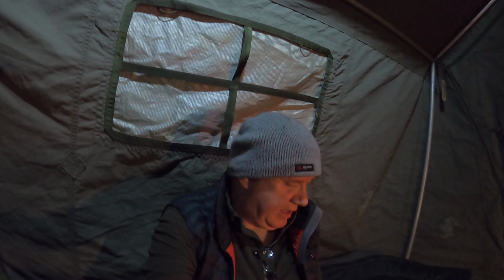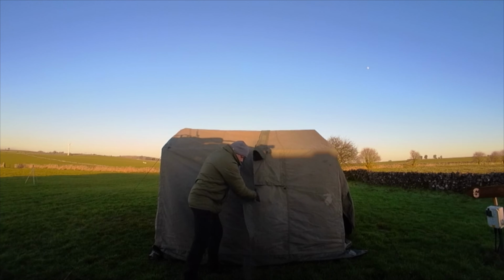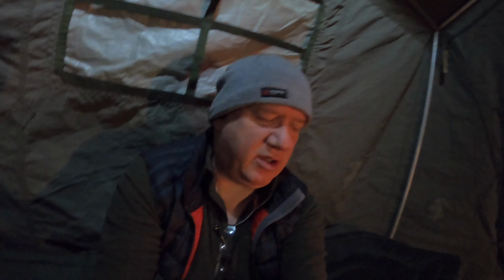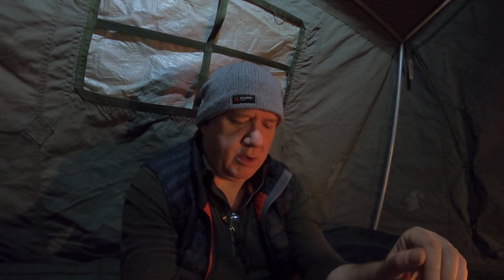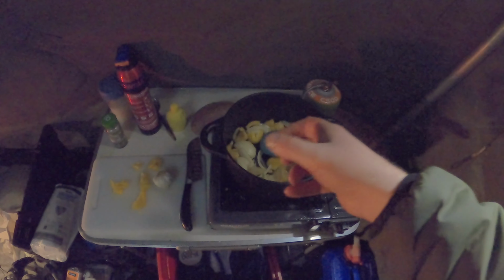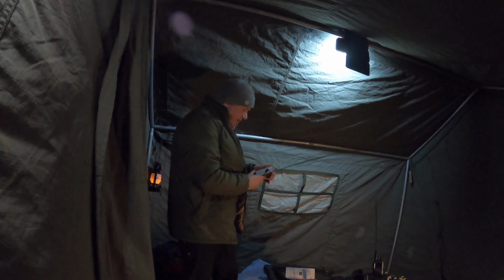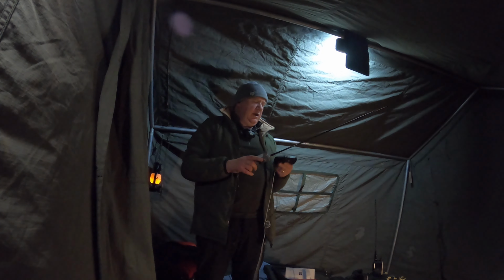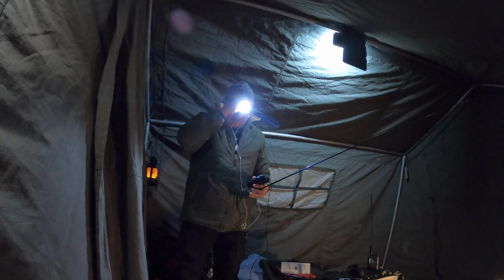Winter HOT TENT camping with ex-military HF radio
An overnight trip with the army command tent and Clansman 320 HF radio. My winter set up is coming together after a false start in an earlier episode. I manage to make a few contacts while cooking lovely food in a hot tent.

I also got to try out the VLF f-field receiver for the first time. I've added a frequency spectrum to the clip where I wander about and record signals from the receiver.

I'm a licensed amateur radio operator from the United Kingdom. My YouTube channel features videos focusing on operating portable radio from various locations plus how to videos, tutorials, insights and conversations in the hobby.